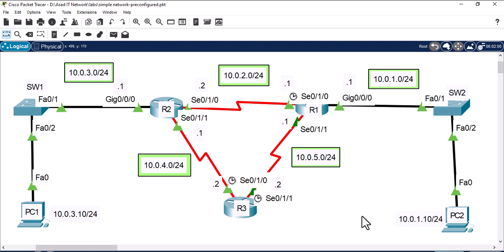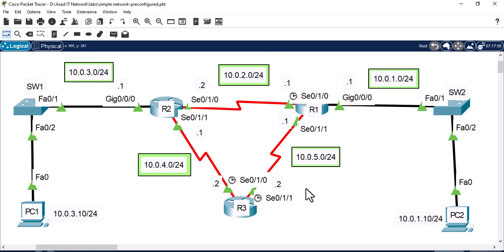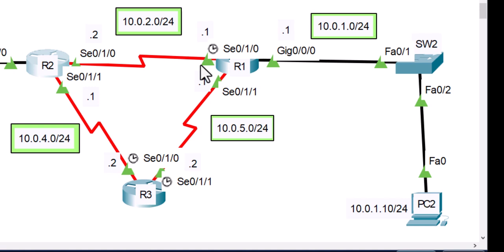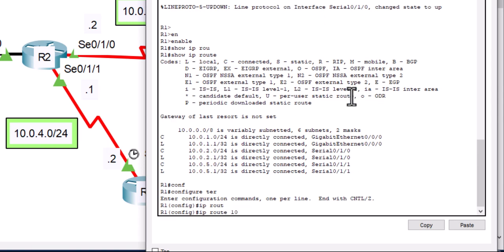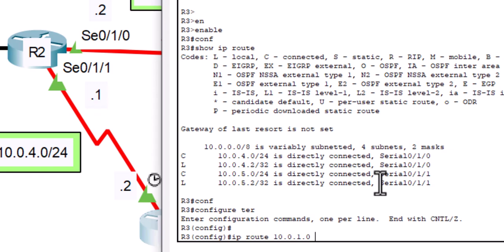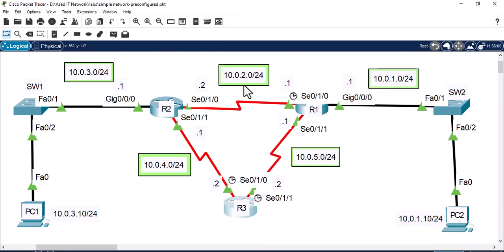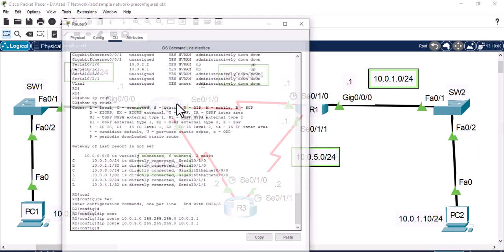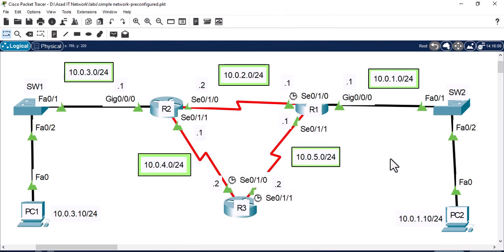Lab | Static Routing in Advance Network Design | Free CCNA 200-301 | Module 2 : Day 3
In this Advance Networking video you will learn complete basic step by step concepts about static routing , complete network design, Networking between different network devices, directly connected networks . you will also learn how to set ip address on router interfaces. check status of interfaces and routing table. you will learn how to configure static routes on router to remote networks. static routing is configured in this lab. This all is about basic networking. complete ccna course is available in this free series of videos.
Welcome to CCNA Academy!
🚀 Dive to the world of networking with us as we bring you complete tutorials, practical lab exercises, and expert insights on Cisco Networking and Cloud Computing. Whether you're a beginner or an experienced professional, our channel is ready to help you master networking and stay updated with industry trends.
🔍 What You'll Learn:
• Detailed explanation of networking concepts
• Tips from experienced network engineers

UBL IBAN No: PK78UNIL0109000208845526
Account Title: Muhammad Sharif Awan